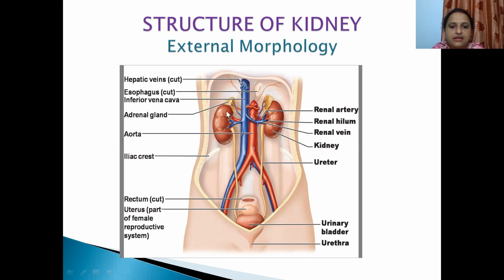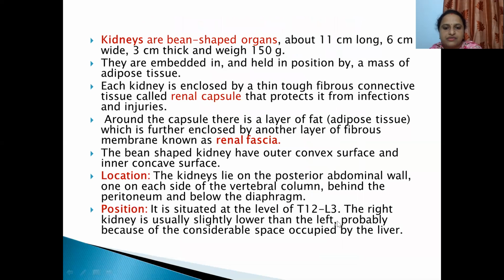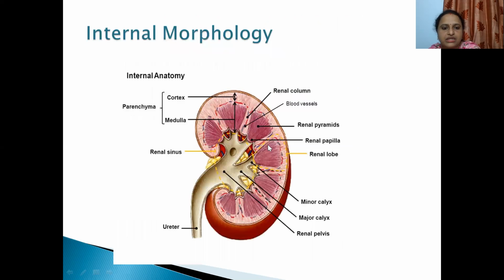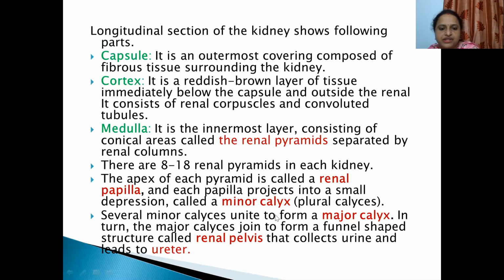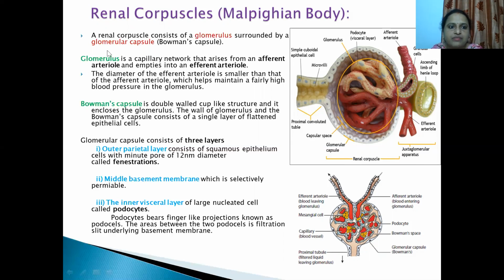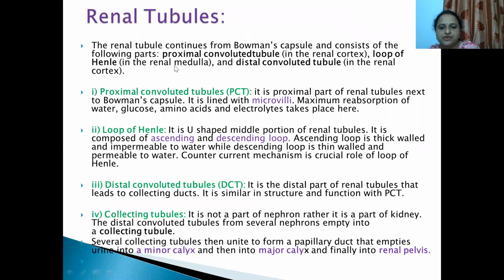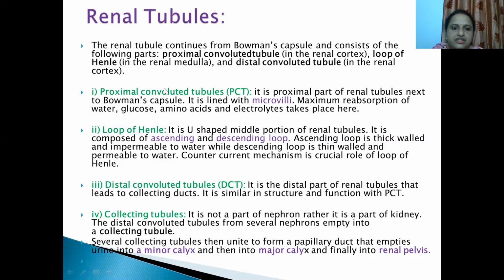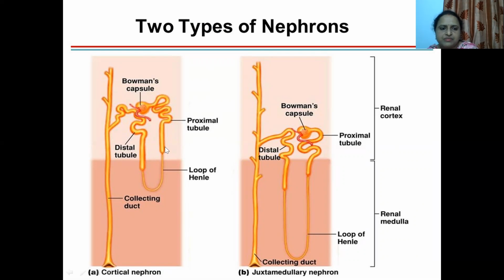Excretion Part 2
It includes structure of Kidney and Nephron.